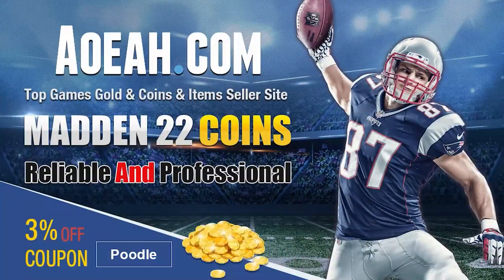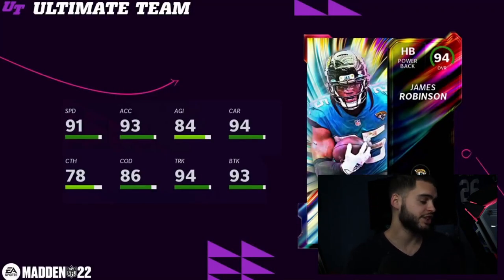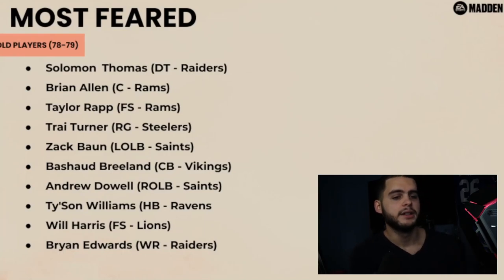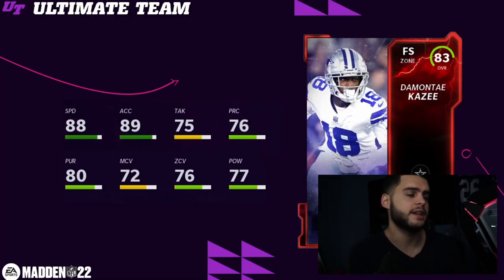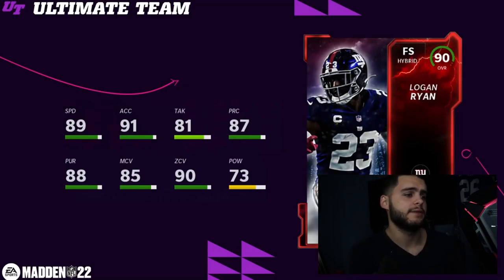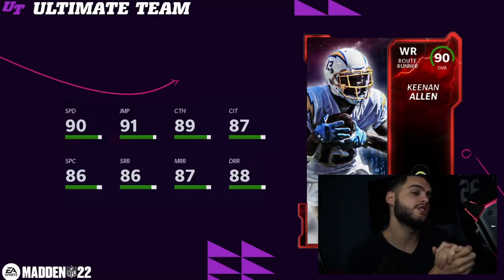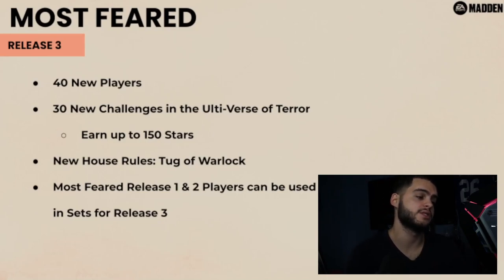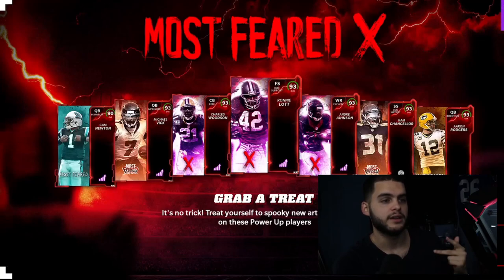MOST FEARED RELEASE PART 3 REVEALED! NEW LTD'S! HOUSE RULES! TONS OF NEWS! | MADDEN 22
MOST FEARED RELEASE PART 3 REVEALED! NEW LTD'S! HOUSE RULES! TONS OF NEWS! | MADDEN 22MOST FEARED RELEASE PART 3 REVEALED! NEW LTD'S! HOUSE RULES! TONS OF NEWS! | MADDEN 22